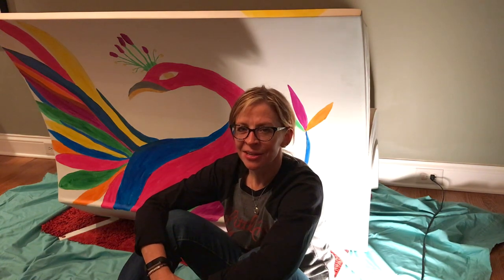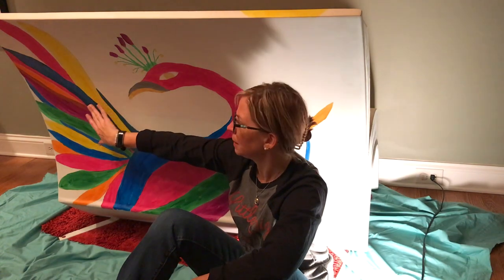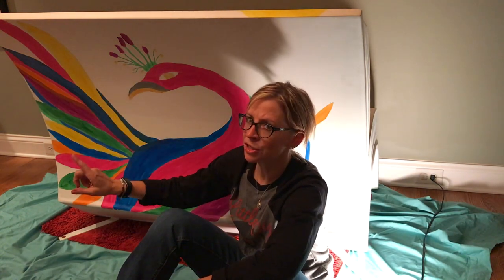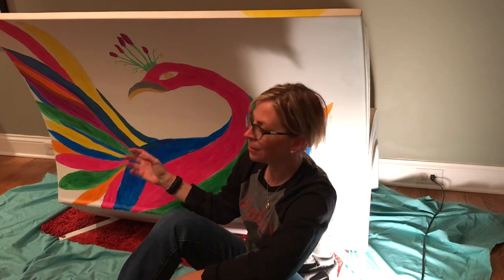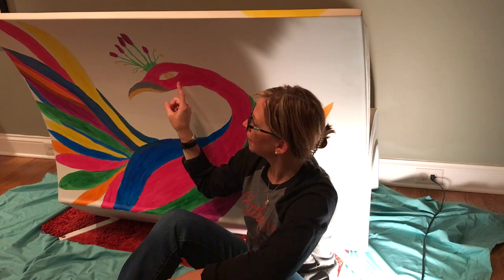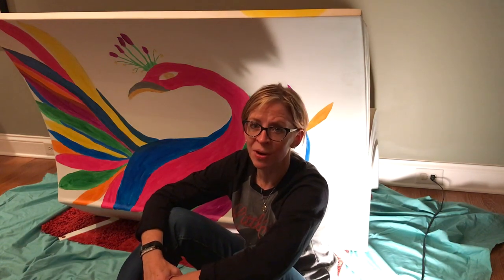The Bird on the Back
This video is the seventh in a series documenting the creation of a book bench for Lexington, Kentucky's Book Bench Public Art Project.  The artwork for the bench is inspired by Crystal Wilkinson's book The Birds of Opulence.